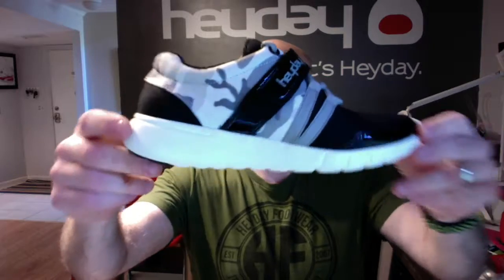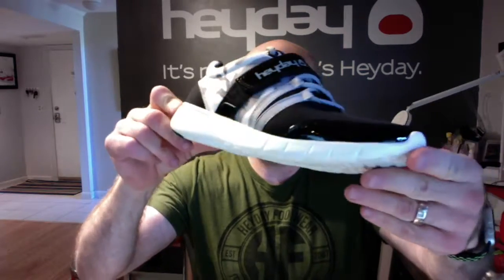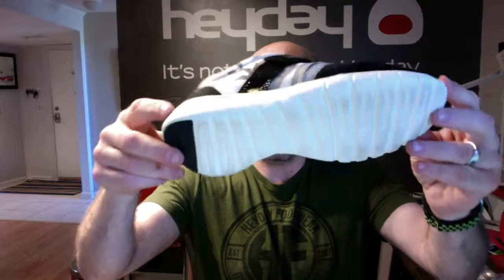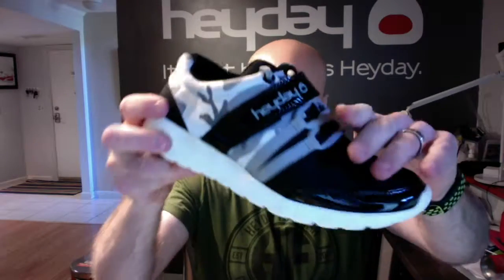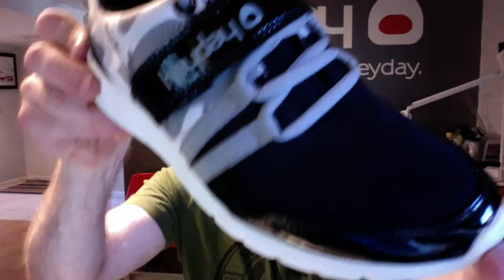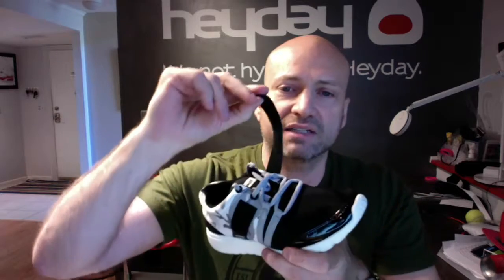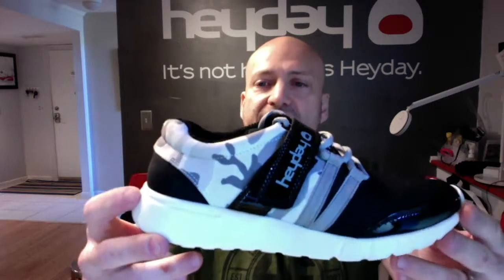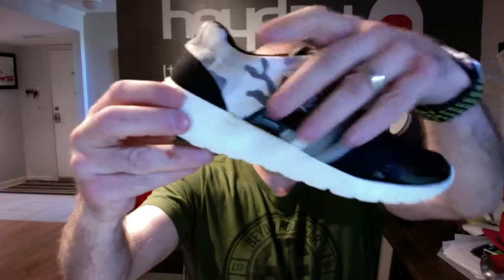Heyday Footwear - Urban Camo Missile Runner Bodybuilding Sneaker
Limited production performance low top sneaker for cardio and weight lifting